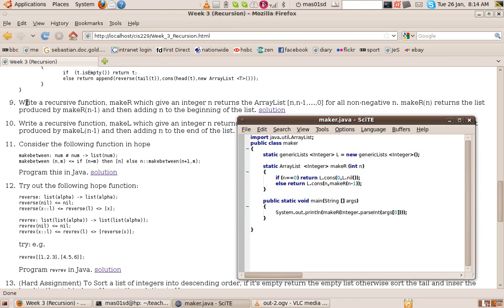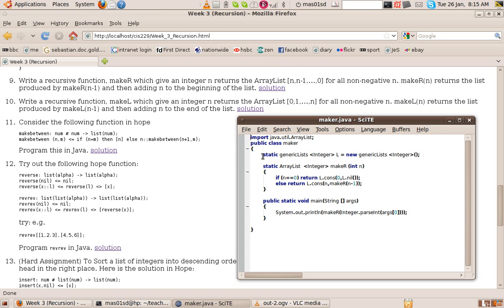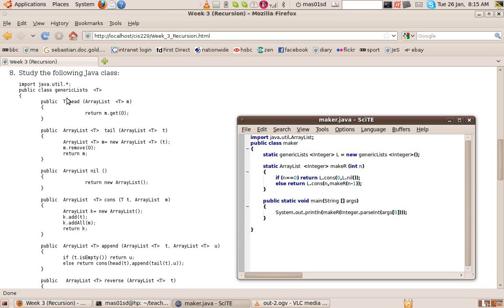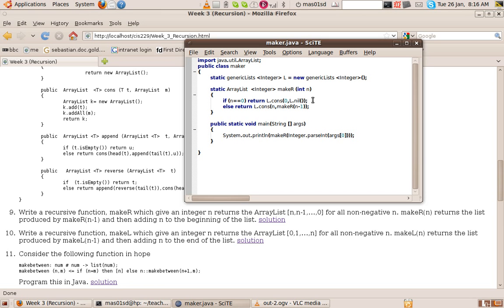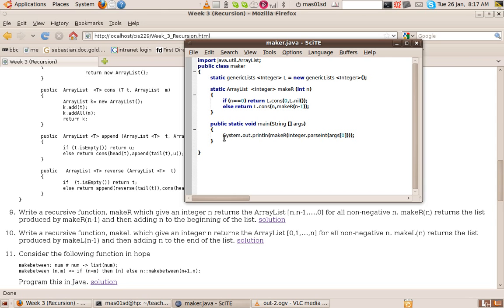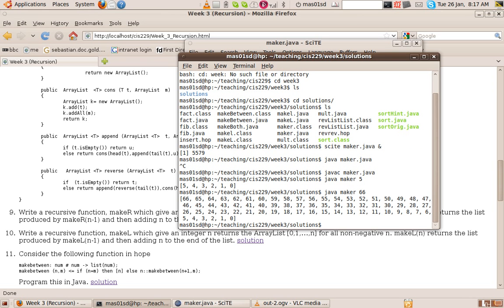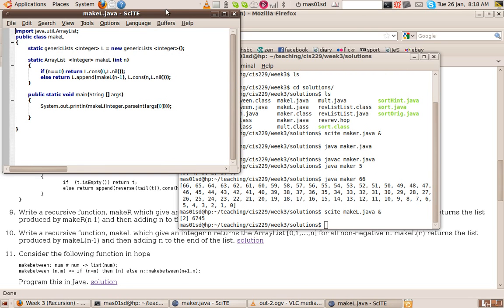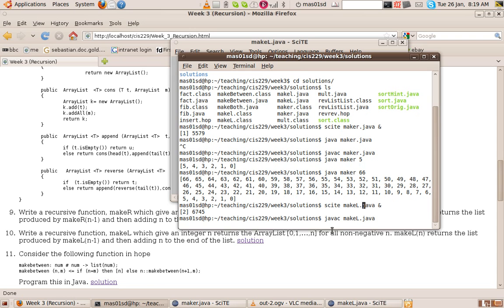Writing recursive methods using the basic Generic List Methods in Java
Writing recursive methods using the basic Generic List Methods